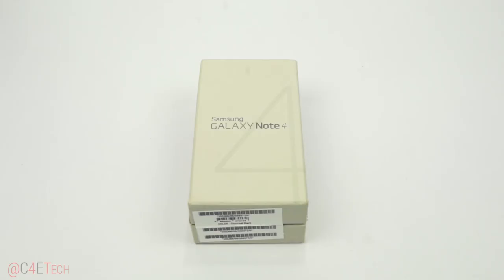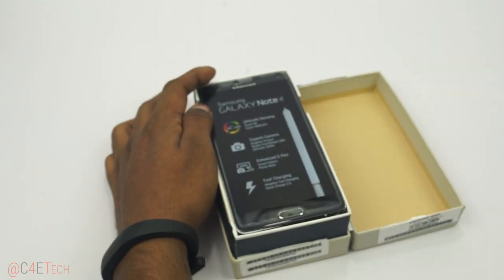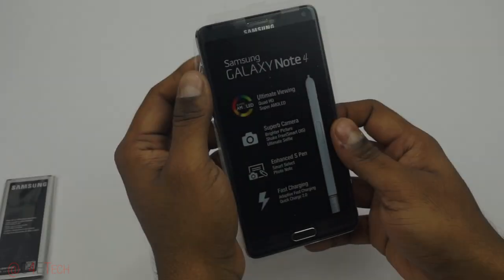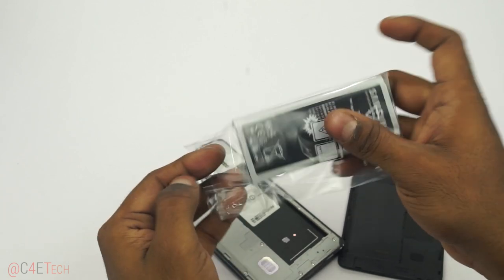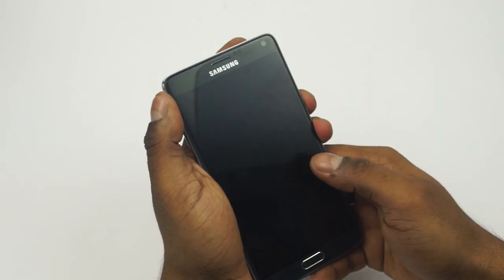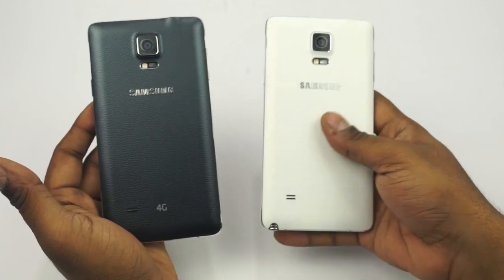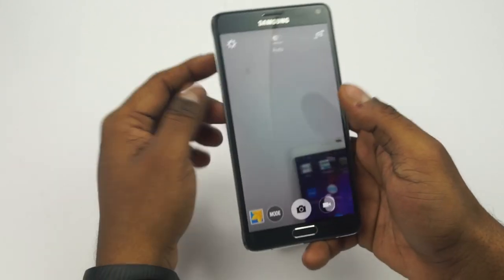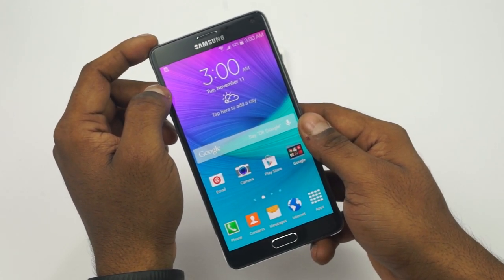Galaxy Note 4 (Snapdragon 805) - Unboxing & Hands On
Let's unbox the Snapdragon 805 variant of the Note 4 and get some hands on time with Samsung's latest flagship...

The Galaxy Note 4 sports a 5.7" 1440 by 2560 pixel Super Amoled display.

This variant is powered by the Snapdragon 805 chipset.

It has 32GB internal storage and allows for memory expansion upto 128GB via Micro SD.

The Note 4 also features a 16mp rear camera with Optical Image stabilization.

International - Amazon

India
Amazon.in -